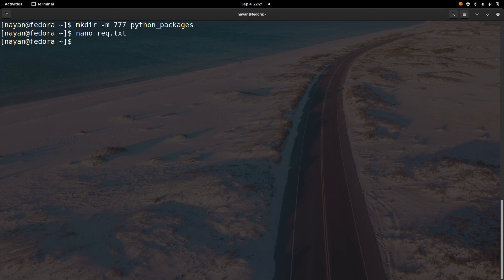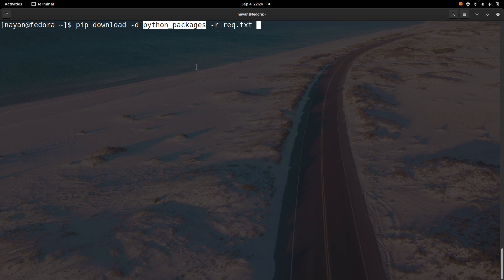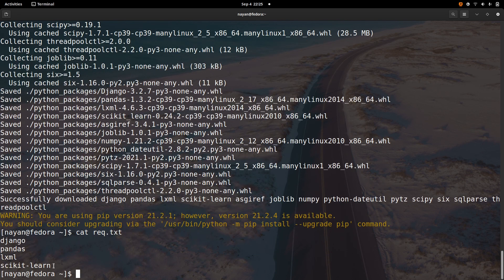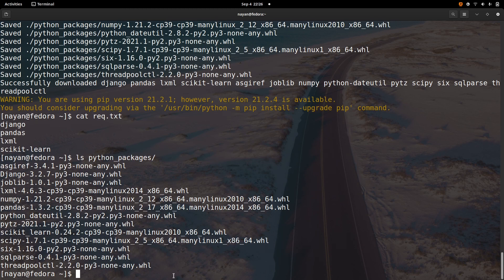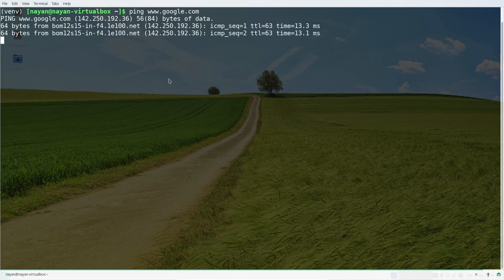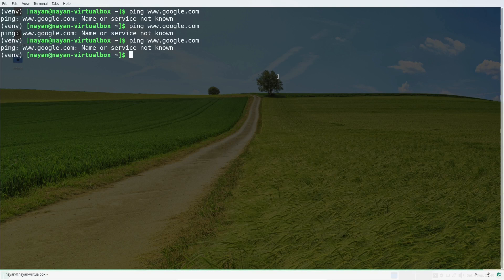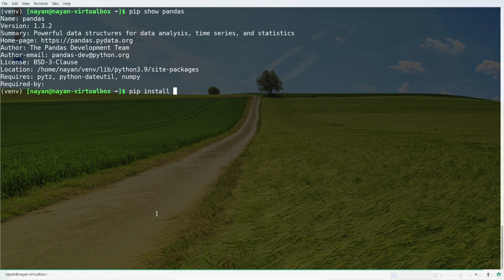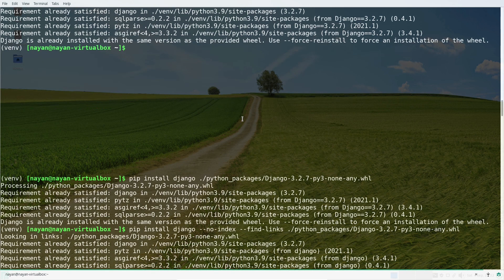Install Python Packages Without Internet #6.3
Hi All, in this video we will see how to install python packages on the machine which does not have internet access.

The steps to install python packages on the machine without internet is as follows:

1. On the machine which has internet access you need to download all the required packages. You need to create a folder where you want to store all the downloaded packages. The command to download all the packages is as follows:

pip download -d folder_name -r req.txt OR
pip download -d folder_name package_name

Here I have mentioned all the packages in requirement.rxt file but you can provide individual names as well.

It will download all the mentioned packages with their dependencies.

2. Once you have got all the required packages in the folder, next step is to move that folder to the machine which does not have internet access. You can accomplish this task either using shared folder, using USB or taking help of IT support.

3. Once you have got the folder on required machine next step is to run below command to install all the packages available under the folder.

pip install /path/to/folder/*

In case you want to install specific package from the list of the packages under the folder you can run below command.

pip install package_name /path/to/folder/package_name

It will install given package with all its dependencies.